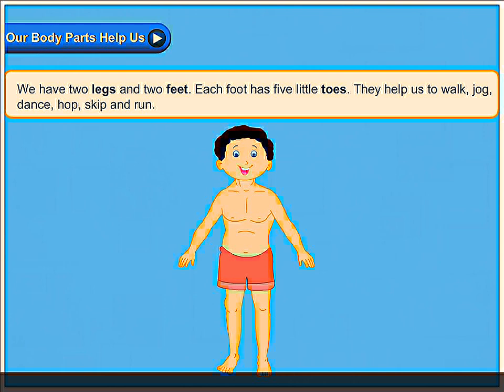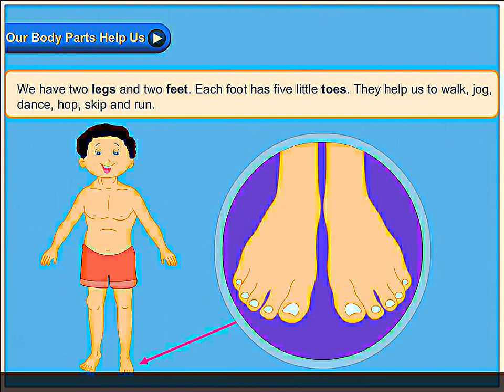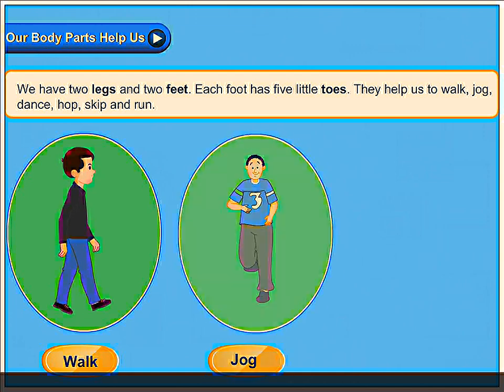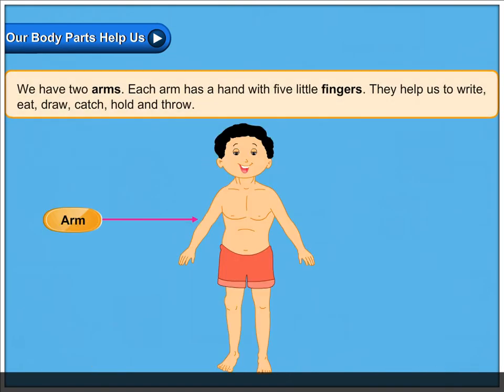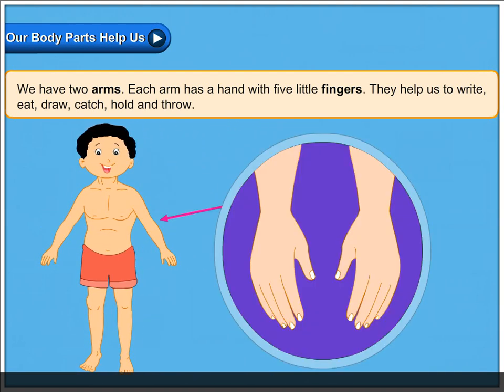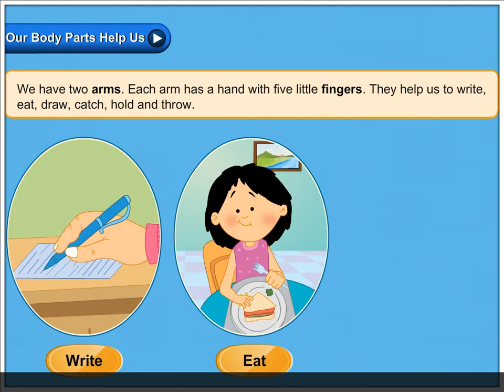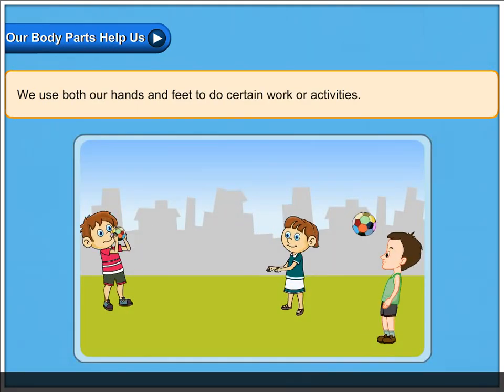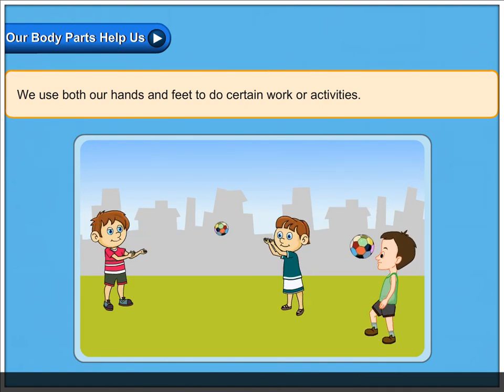Our Body Parts Help Us | Environmental Studies Class 1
Our Body Parts Help Us
We have two legs and two feet. Each foot has five little toes. They help us to walk, jog, dance, hop, skip and run.
We have two arms. Each arm has a hand with five little fingers. They help us to write, eat, draw, catch, hold and throw.
We use both our hands and feet to do certain work or activities.